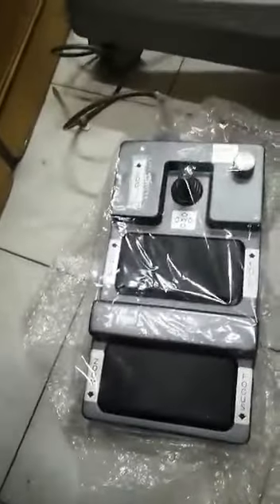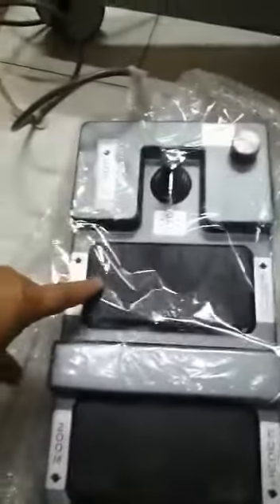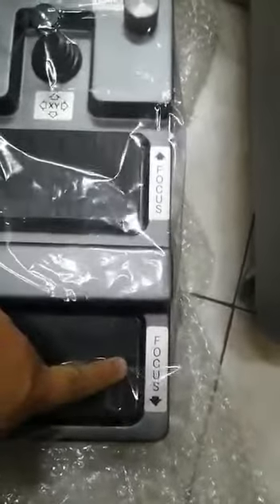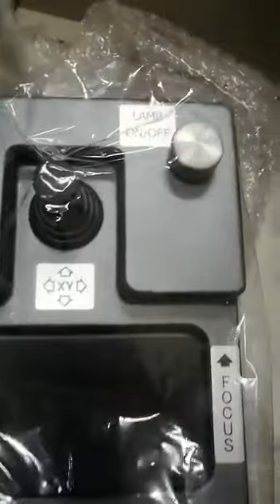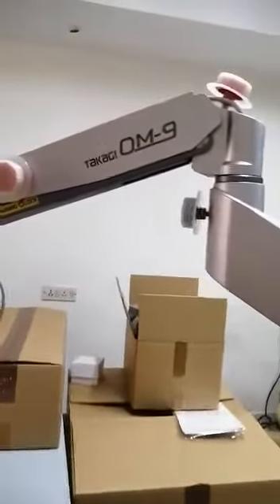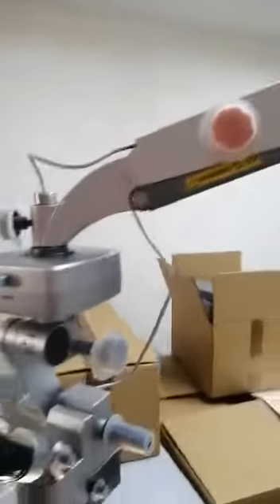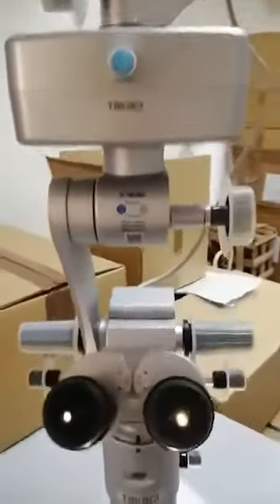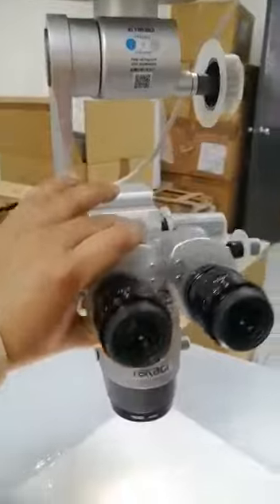Takagi Operating Microscope OM-9@TAKAGI Ophthalmic Instruments